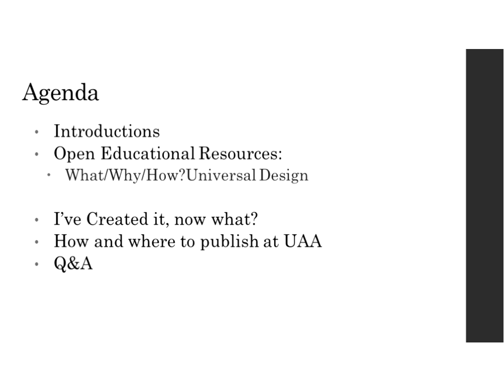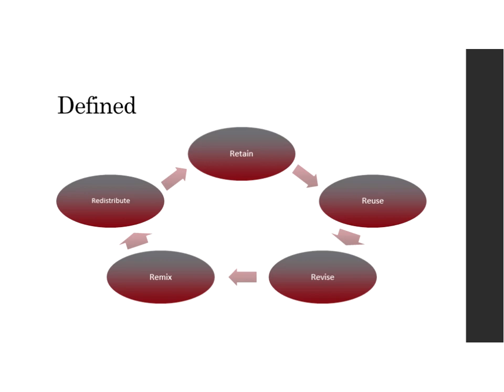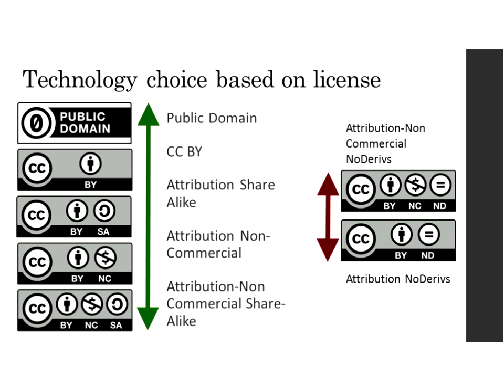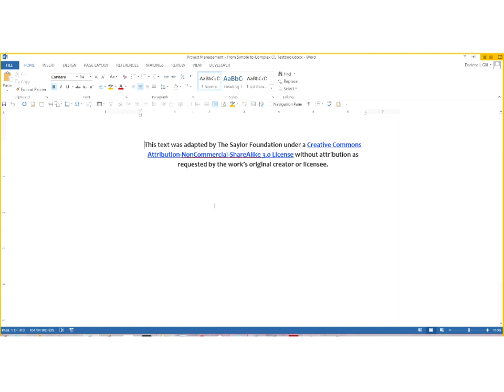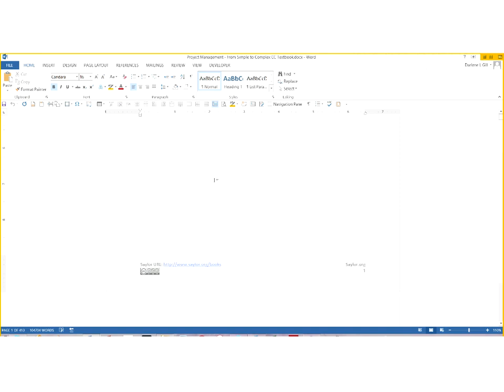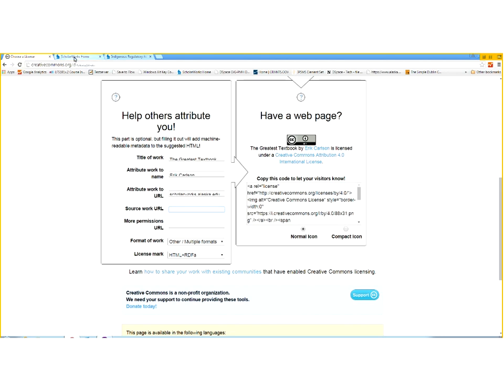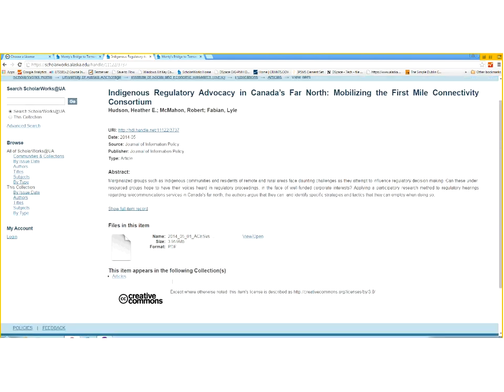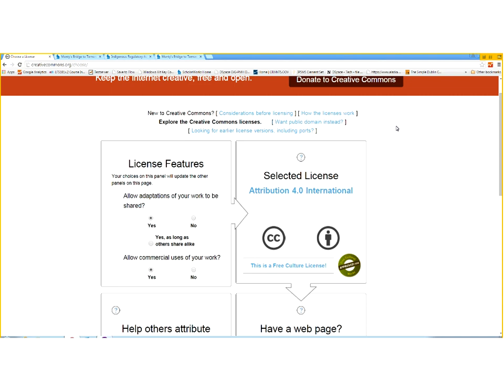Open Education Resources: What it takes to create & publish.